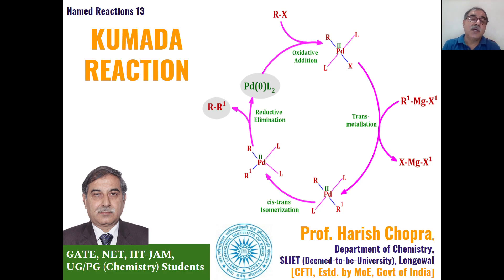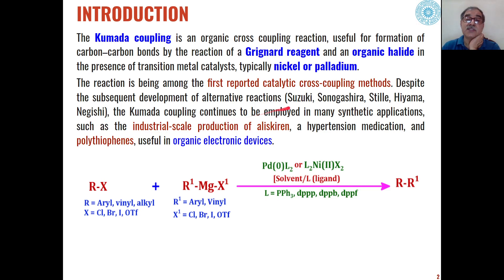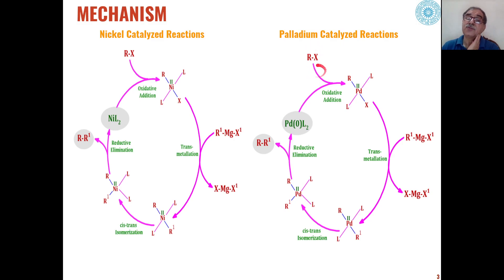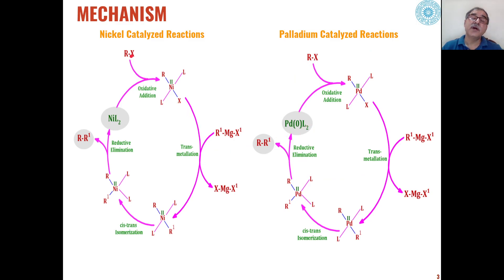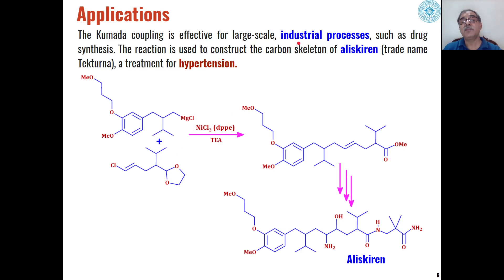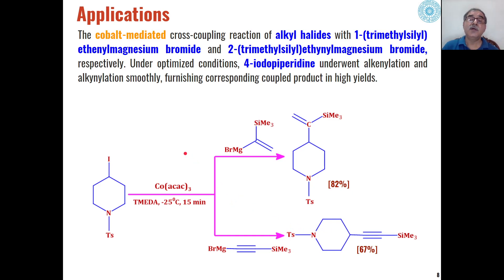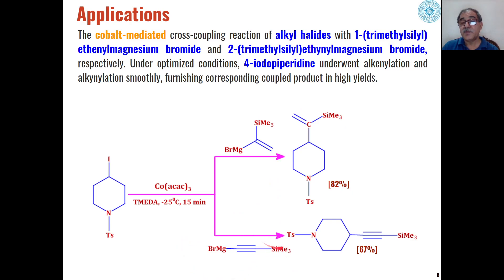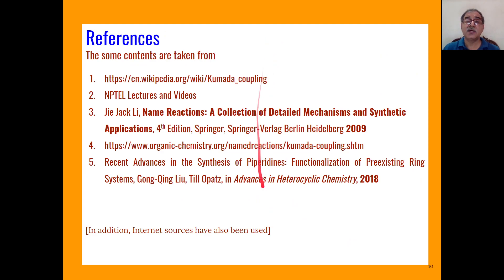Kumada Reaction | Prepare for GATE, JAM, NET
Learn Kumada Reaction in detail with this online chemistry class. Preparation for CSIR-NET GATE IIT-JAM.